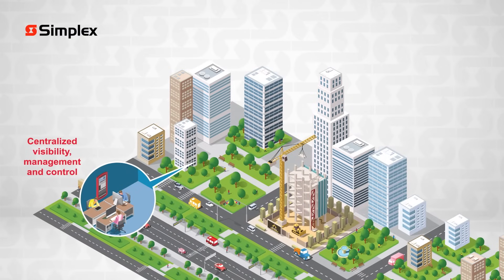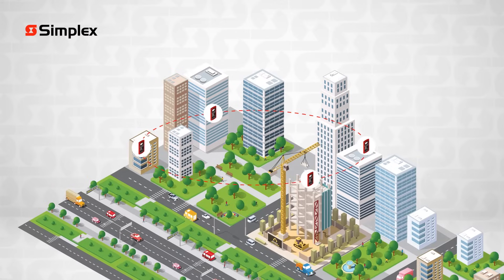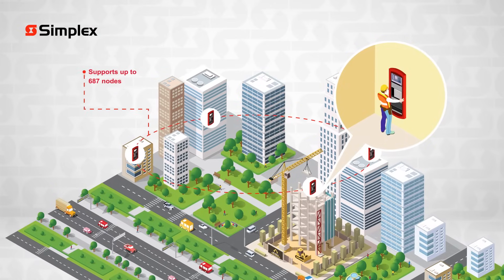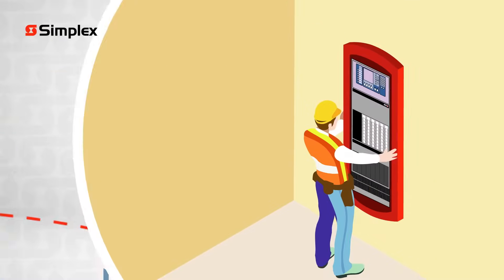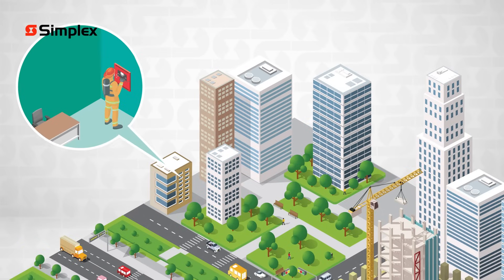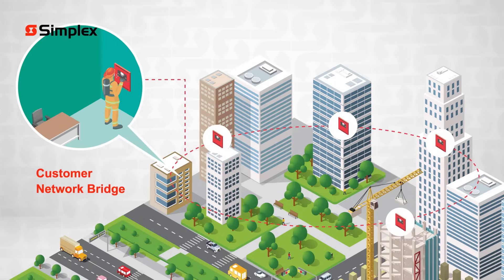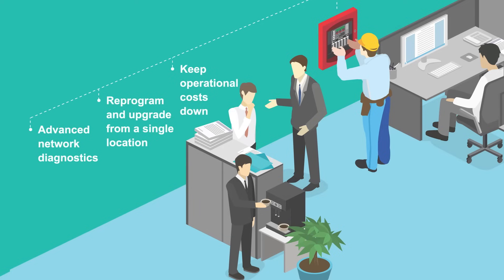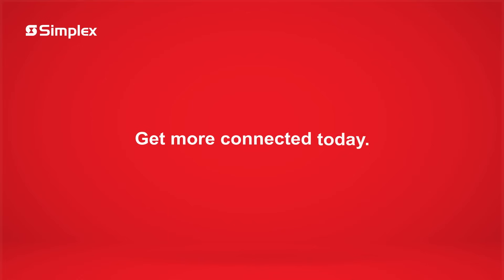Simplex ES Net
Managing life safety systems for a large facility or multiple buildings can get complicated very quickly. When that happens, it's time for a high performance, simple to use solution. That's where Simplex ES Net comes in.

By linking your fire detection system with ES Net Network, you'll improve service, maintenance and emergency response across your facility.

Johnson Controls.